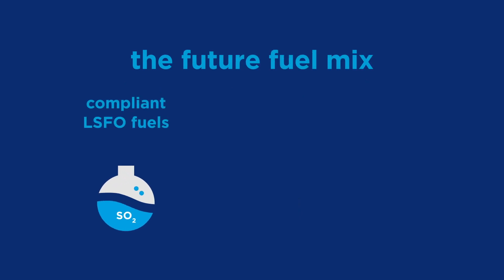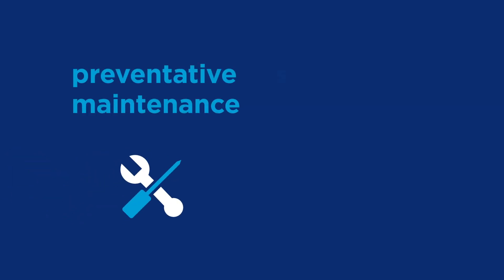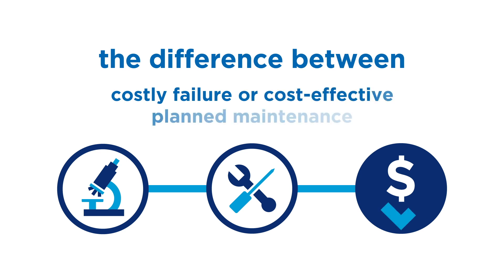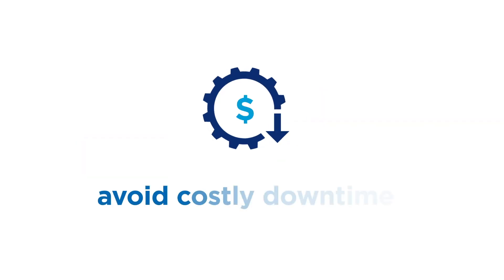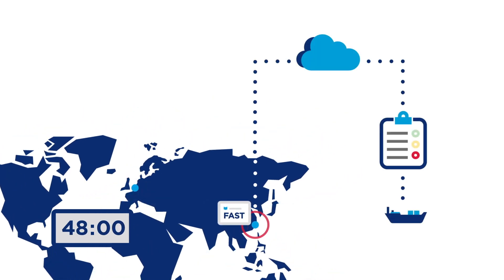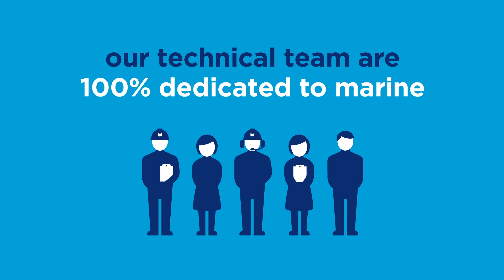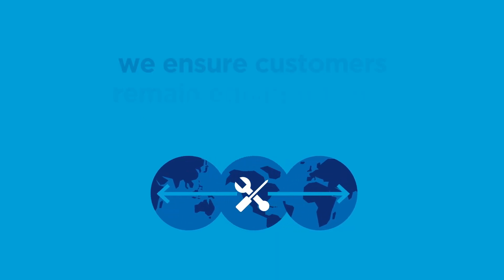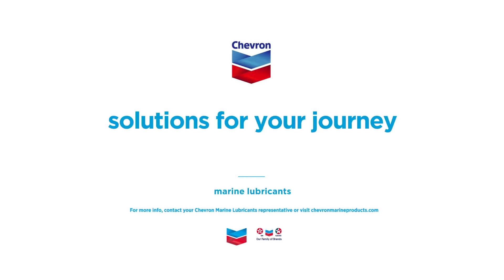FAST Vessel Optimisation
Technical services from Chevron Marine Lubricants are helping customers navigate new compliance requirements and achieve improved equipment performance.